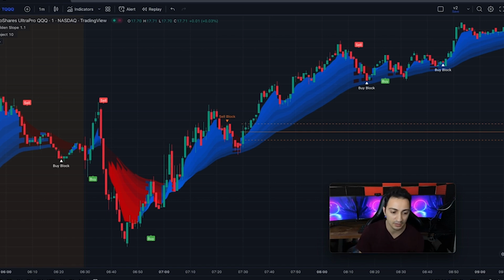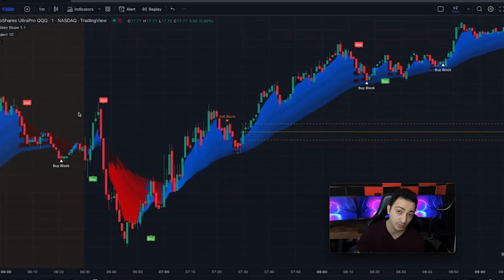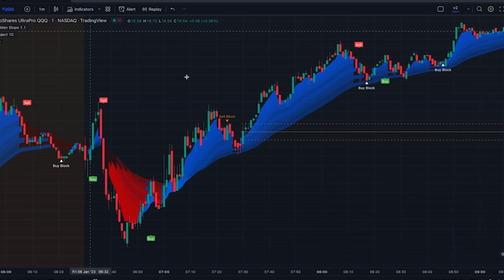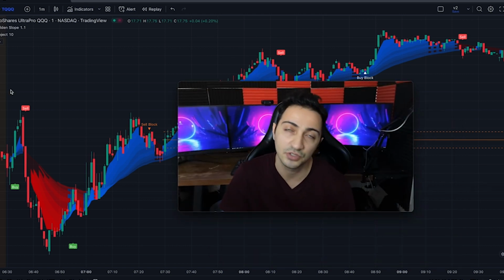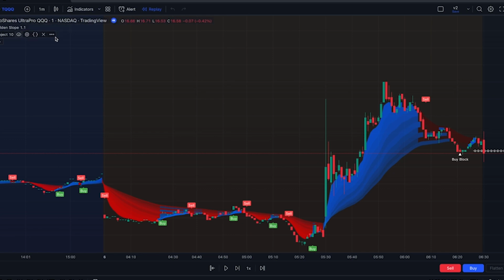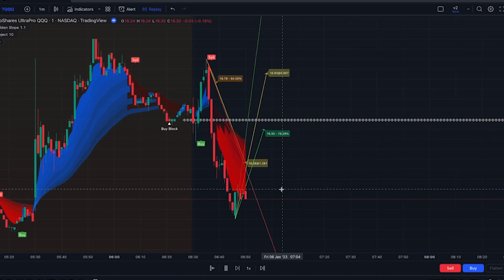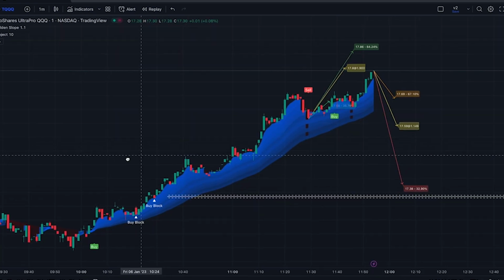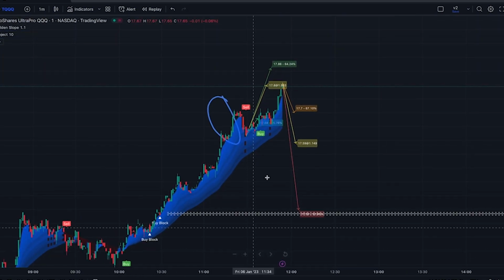How To Use Trading View Like A Professional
Welcome to Stock Crypto Trading - the ultimate destination for all things related to the world of stock and cryptocurrency trading.

We are a team of seasoned traders, financial experts, and market analysts who have come together to share our knowledge and experience with you.

Our mission is to empower traders of all levels with the tools, resources, and education they need to succeed in the exciting world of stock and crypto trading